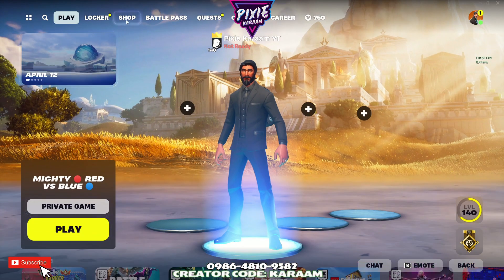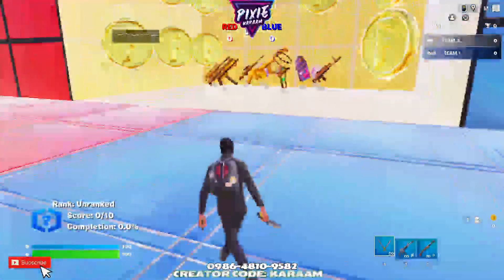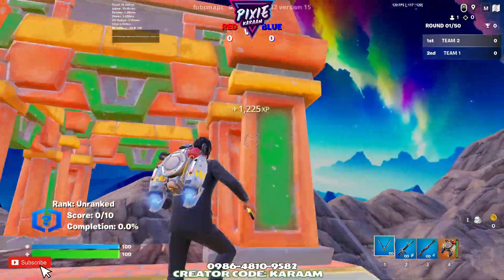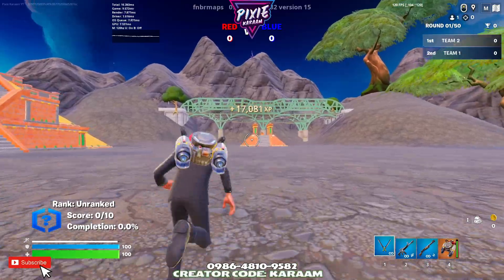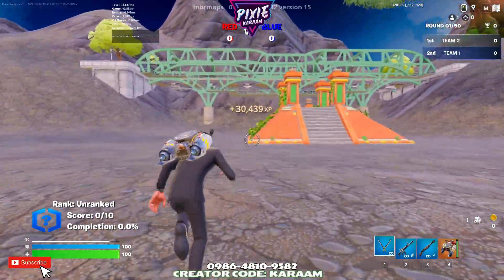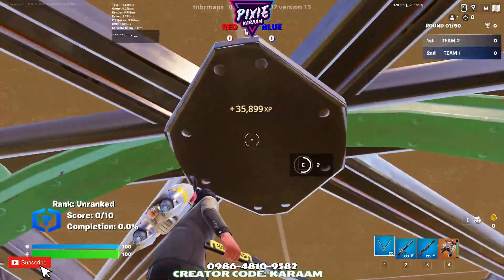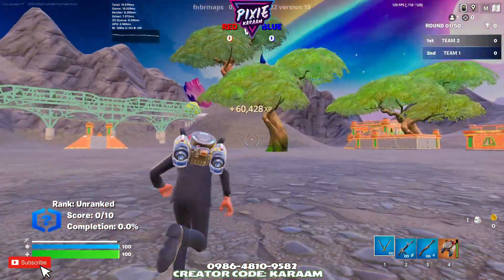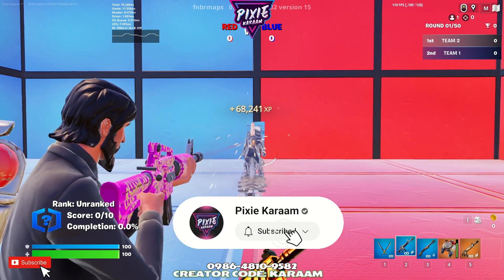*New* How To Level Up Fast in Fortnite Chapter 5 Season 2! (Best Xp Glitch)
How To Get Fastest 1000K XP Glitch to Level Up Fast! (Fortnite)

NEW BEST CHAPTER 5 SEASON 2 AFK FORTNITE

xp glitch,
fortnite new free skin
fortnite bonus rewards
fortnite xp glitch español, en français,
infinite xp glitch fortnite glitch
unlimited xp glitch fortnite glitch
fortnite xp kreativ deutsch
fortnite xp live
fortnite xp level 100